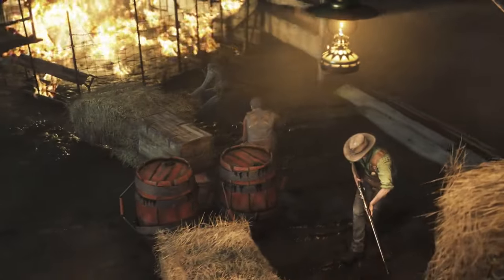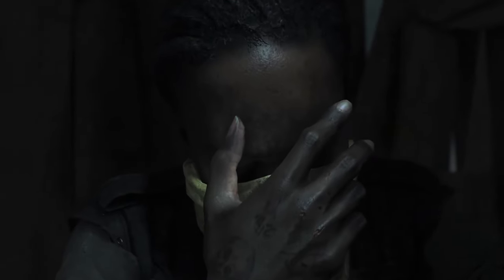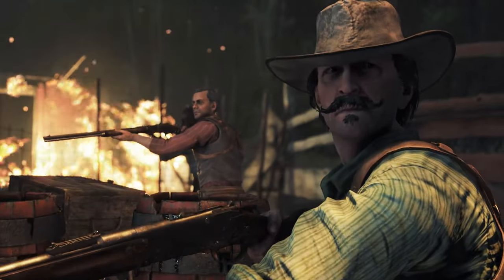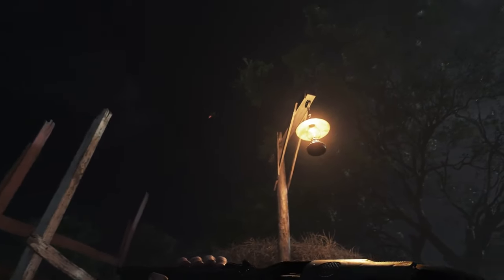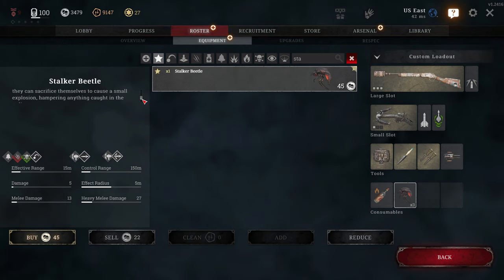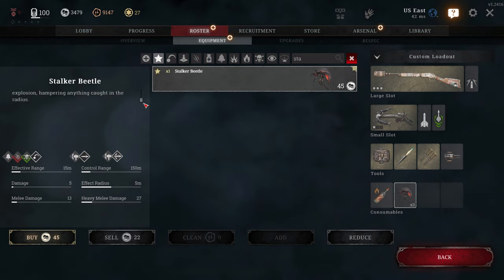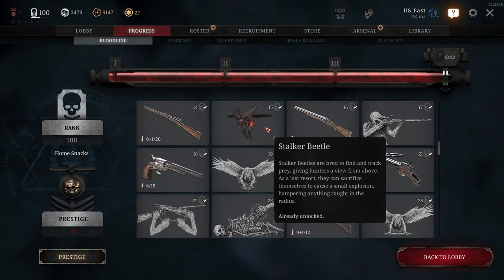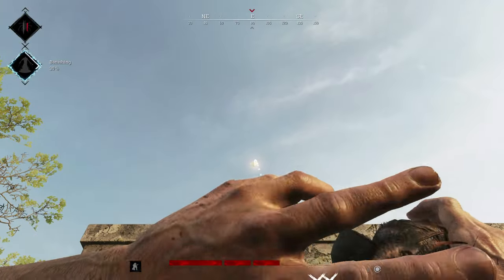I Tested All Stalker Beetle Interactions so you don't have to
There is a lot to learn with the Stalker Beetle. Let's test the myths and compress that knowledge into a convenient video.

Timestamp:
00:00 Intro
00:23 Recap Info
01:10 Miscellaneous Tests
01:35 Traits and Darksight
01:48 Objectives
02:20 AI Interactions
03:08 Barriers and Structures
03:40 Barrels
04:04 Consumables and Gear